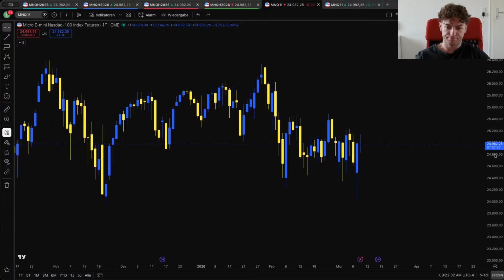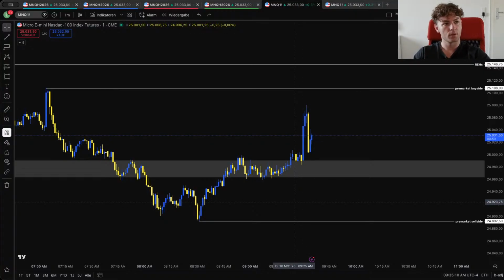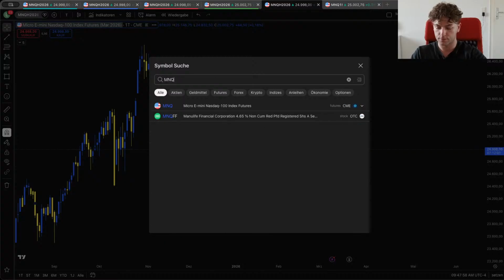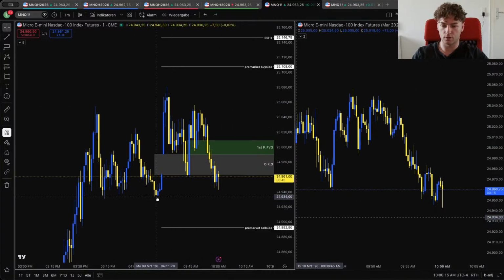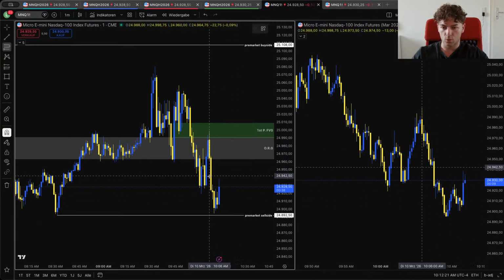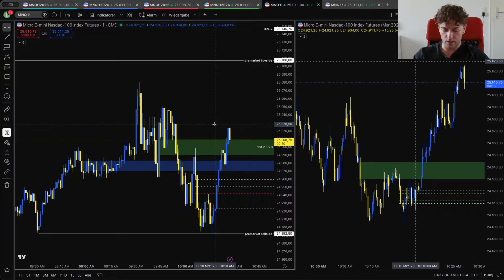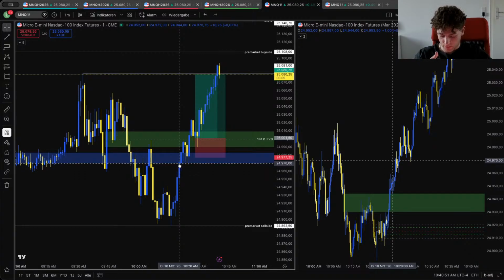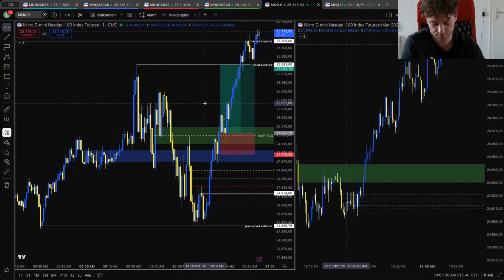Futures Trading LIVE using ICT concepts | 10.3.2026